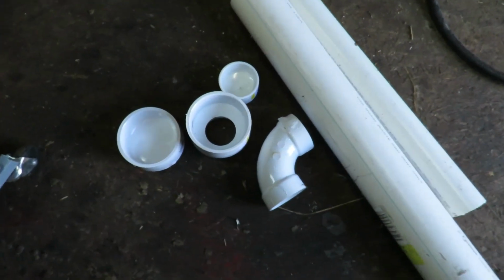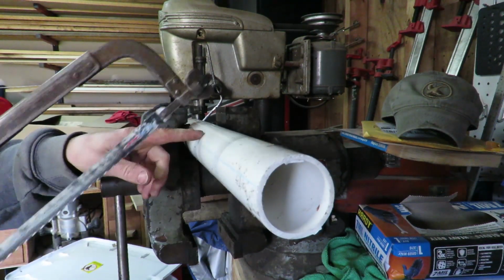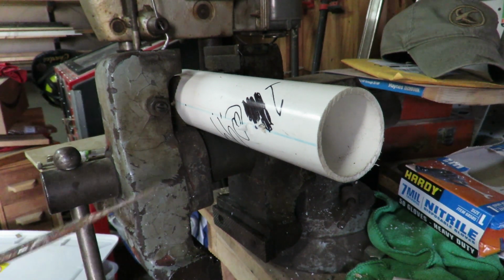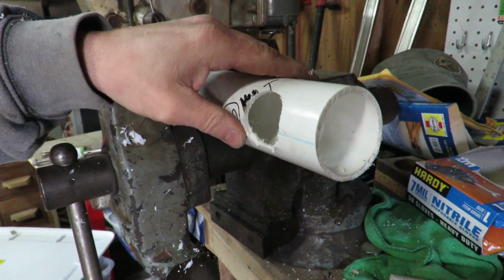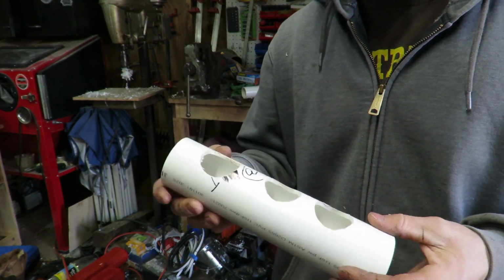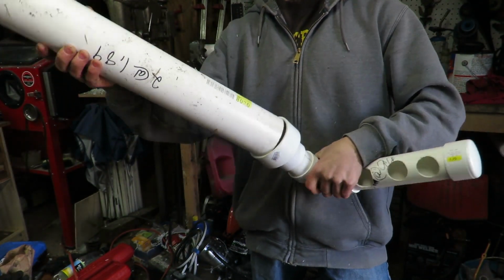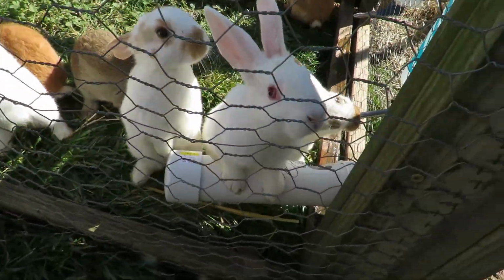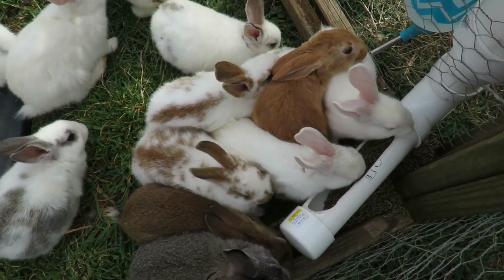DIY AUTOMATIC Rabbit Feeder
This automatic rabbit feeder will help save time feeding. Made with 3" and 2" pvc pieces.